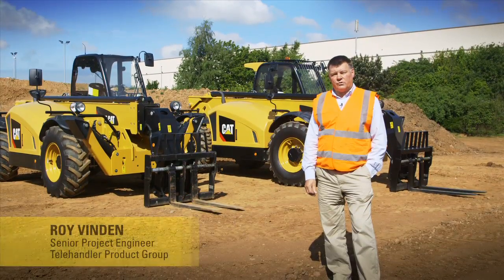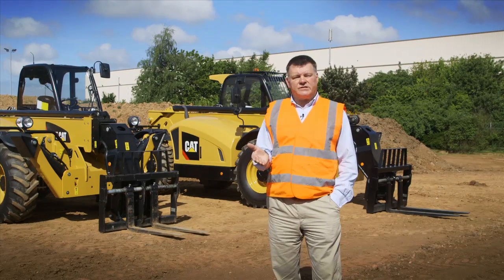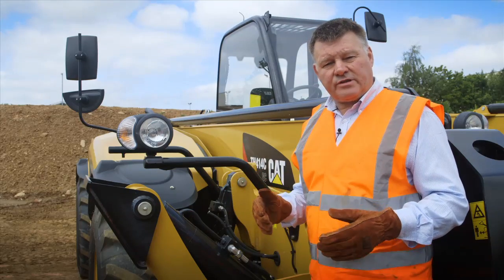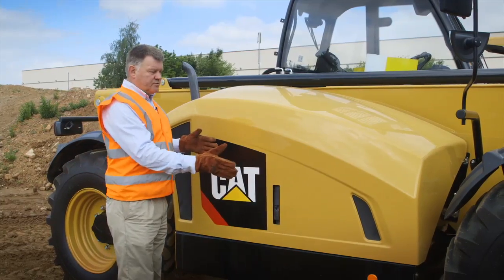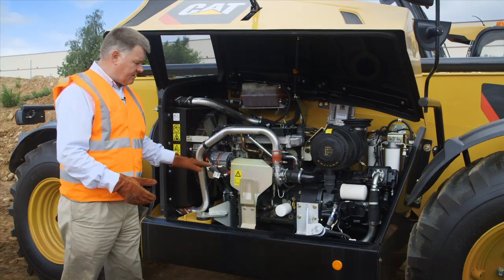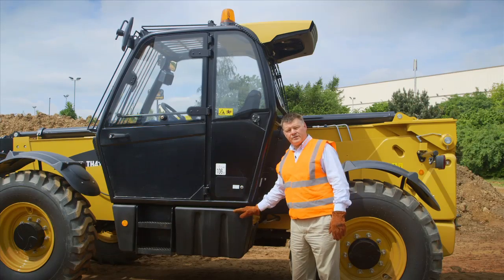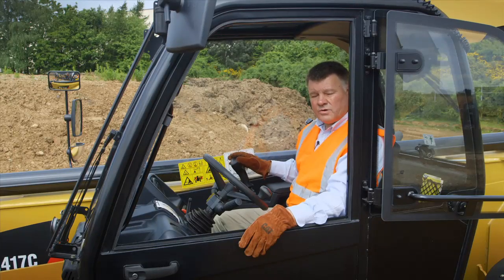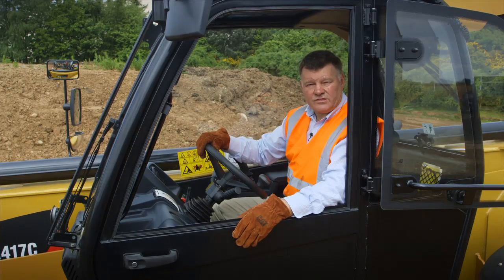Cat® TH414C GC and TH417C GC Telehandler Overview (Europe)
| Learn about the new Cat TH414C GC and TH417C GC Telehandlers. These machines are rugged and reliable, feature excellent visibility and are easy to operate---everything a fleet operator is looking for in a Telehandler.